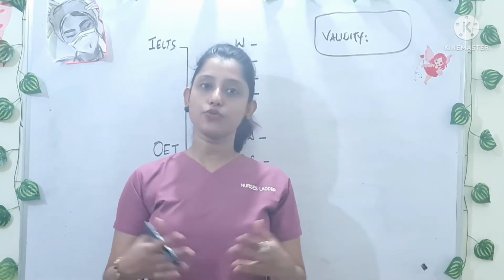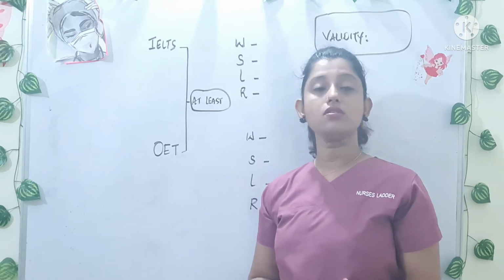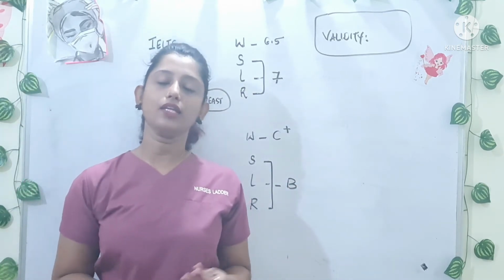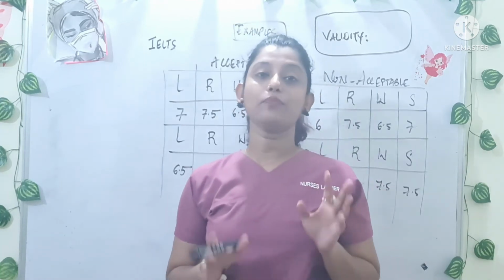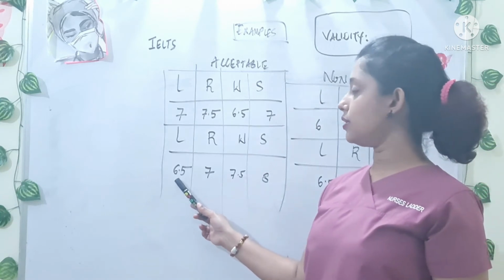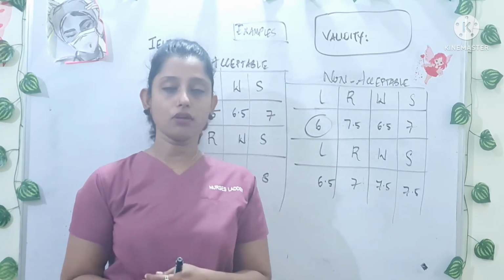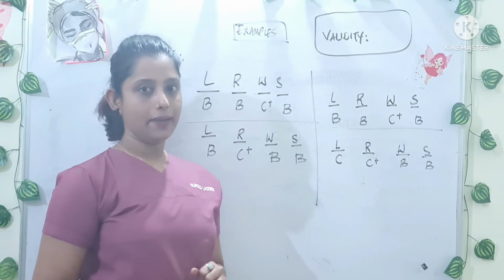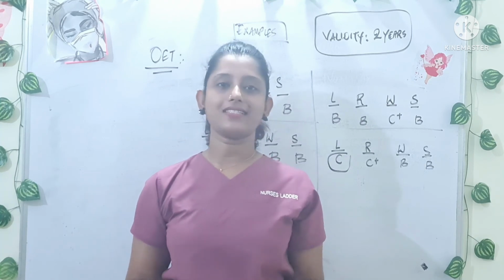IELTS CLUBBING RULES FOR UK | OET | NURSING REGISTRATION NMC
Dear Friends,
This video is about the English language test requirements to apply for registration as a nurse in UK. Hope this video is useful for all of you.
Thanks & Regards.